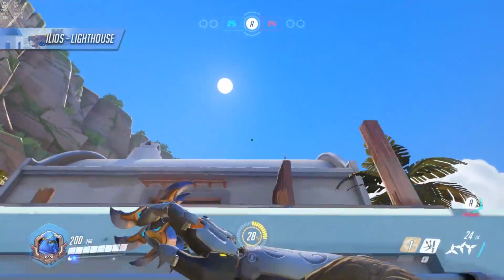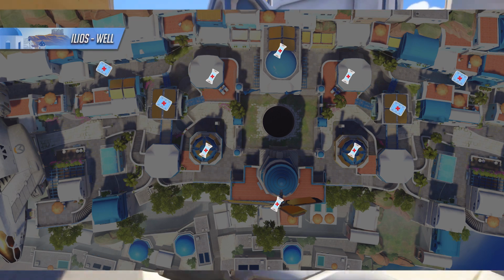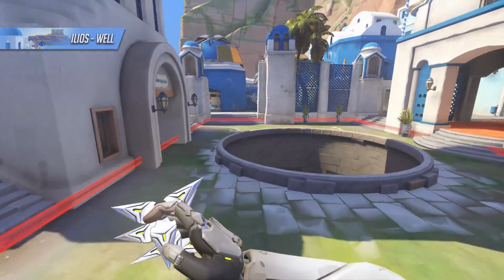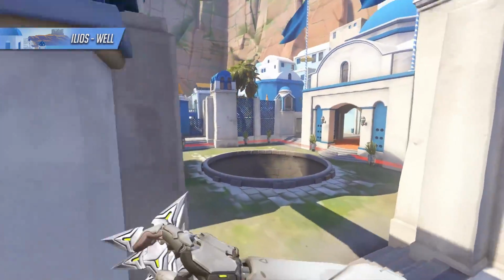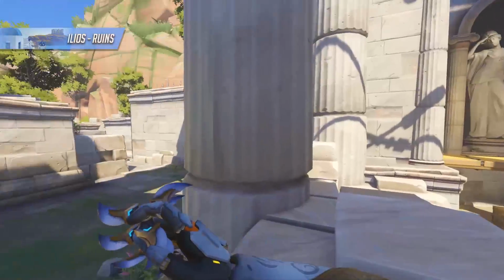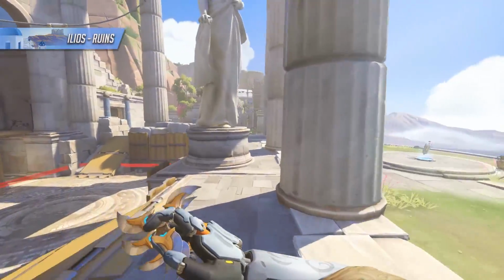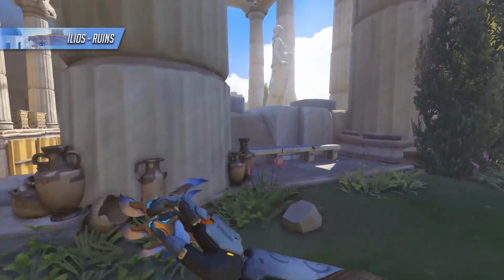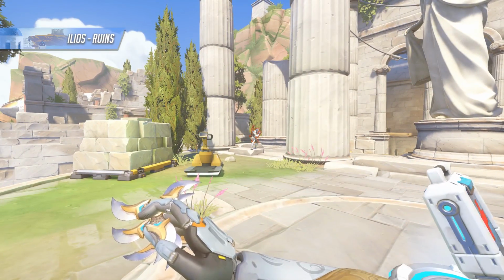Overwatch | Ilios - Map Guide (Tips and Tricks)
Join us as we go through Ilios, one of the control maps in Overwatch. We tell you all about the important spots, picks and strats you need to win!